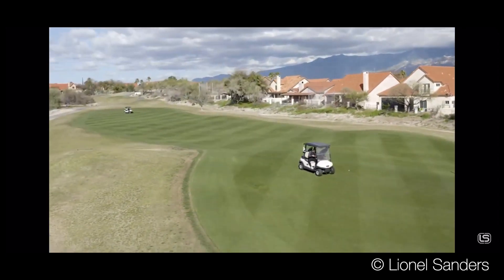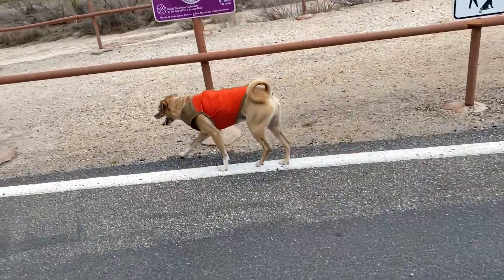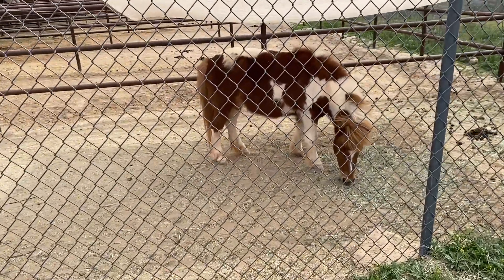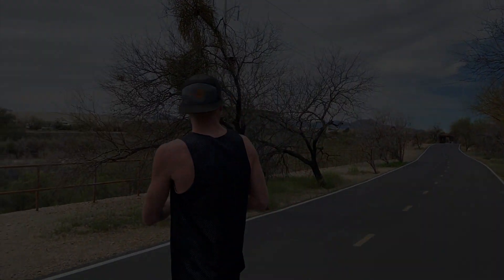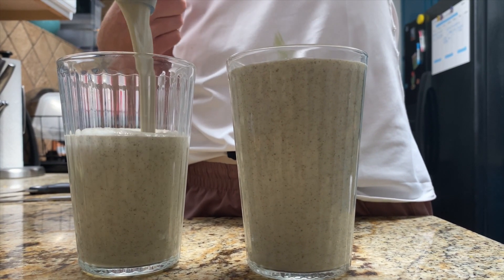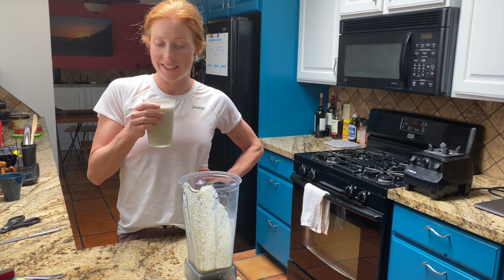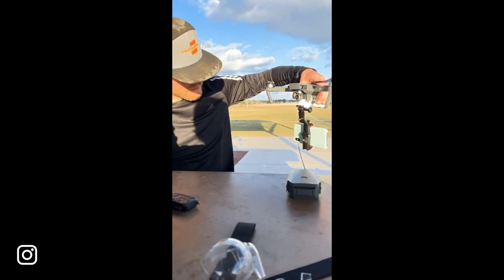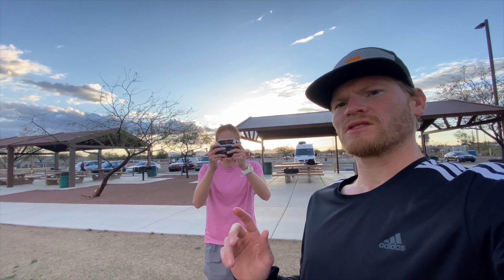Triathlon Training Day - SHOT ON iPHONE 11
Hey everyone! We're Eric Lagerstrom and Paula Findlay! We're professional triathletes, racing and training for a living.

In an effort to show that it really doesn't take much to start making videos (at least in terms of gear) we decided to make a full vlog on just our iPhones! What we found is that the phone is a great solution for Paula, because it removes all of the technical barriers that a "real" camera has. Getting the exposure right, the focus, the filters, etc can really make it hard to just pick up our normal camera and capture a fun moment. We both really had fun making this, and we're looking forward to doing another one and just incorporating more phone footage in future videos, because it really is so incredibly convenient and you miss less of the best moments!

Any questions at all that you have, fire away.

Camera Gear we use:
Our main camera
Old Gopro
New Gopro